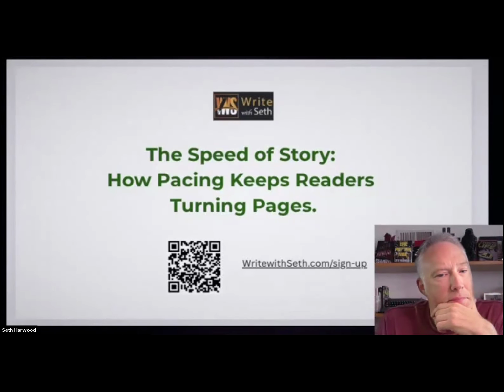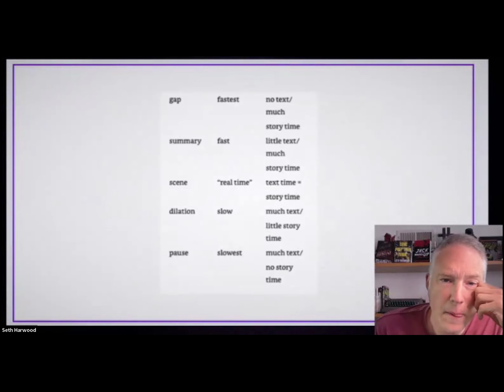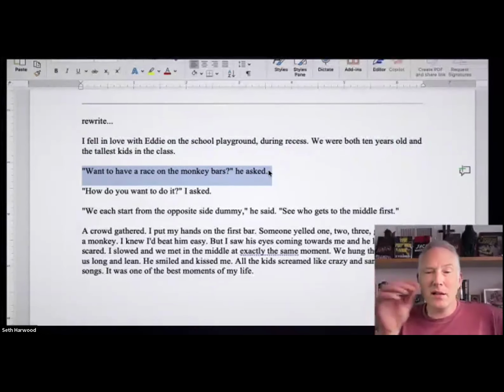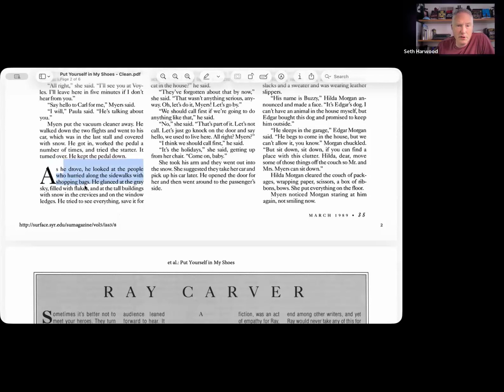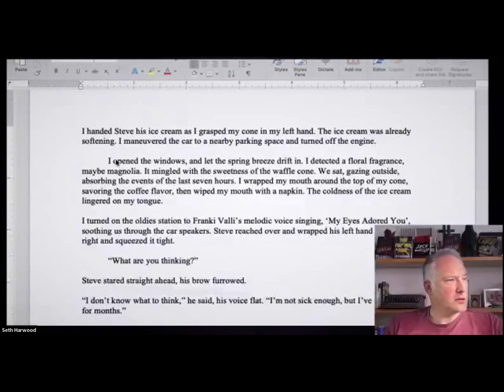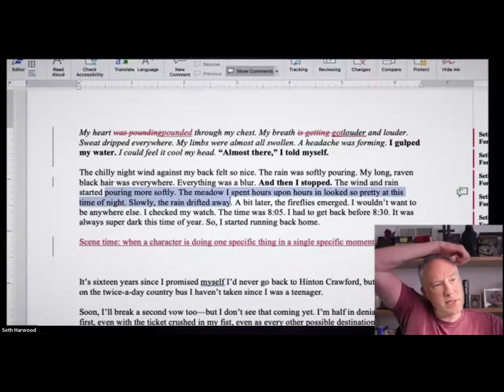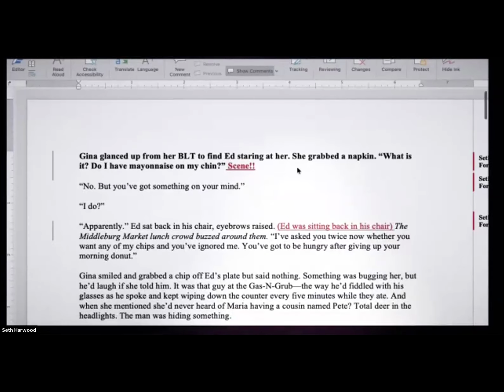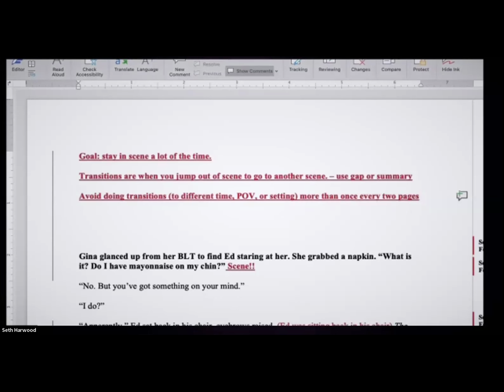The Speed of Story - How Scenes Keep Readers Connected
The difference between a story that pulls readers forward and one that loses them isn't plot — it's pace. In this workshop, writing coach and author Seth Harwood draws on Jane Alison's Meander, Spiral, Explode to explore the variety of speeds available to fiction writers: when to slow down and linger, when to compress and skip, and how to read your own work to find where the pace is working and where it isn't.